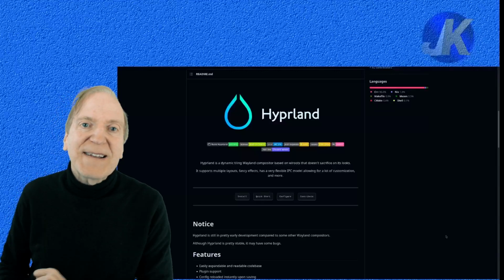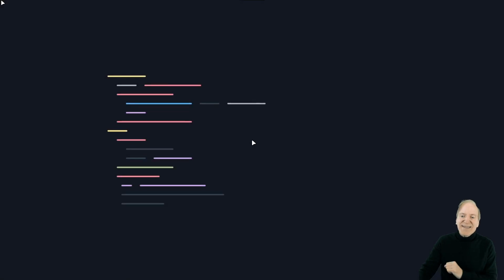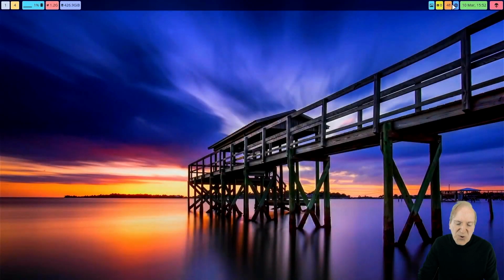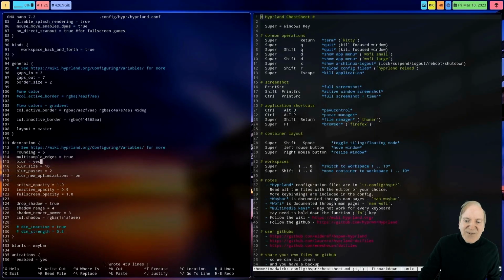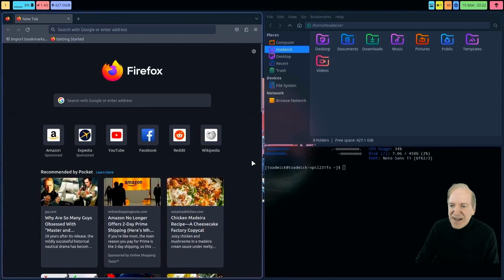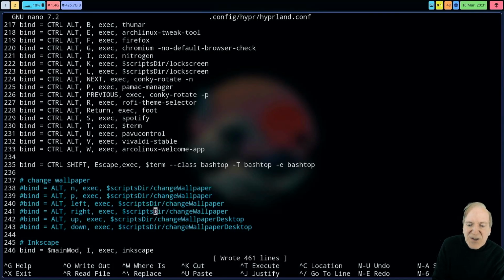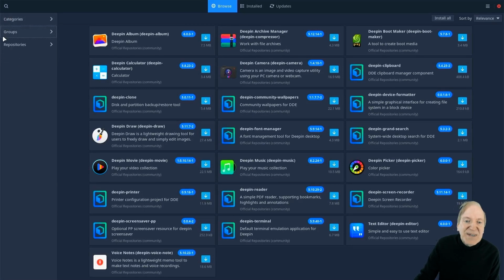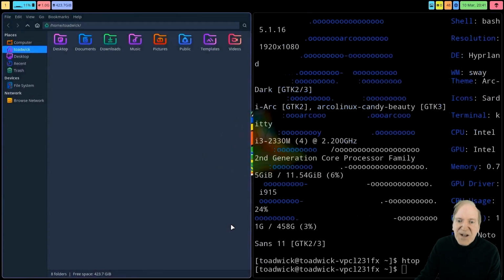Taking a Quick peek at Hyprland on ArcoLinux 👍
Hyprland is an amazing new Wayland compositor with great animation, smoothness, and usability!  I'm taking a peek at this on the ArcoLinux Hyprland distro featuring a beautiful Hyprland config.

⌚ Timestamps
00:00​ - Intro
03:20 - Arcolinux Hyprland Live Install
05:25 - Post Install - Welcome App
06:16 - Updates and Waybar items
08:54 - Hyprland Config File
09:36 - Exploring Desktops & Keybinds
12:50 - Hyprland Cheatsheet
13:40 - Manipulating Open Windows
15:15 - Toggling Dwindle & Master Layouts
15:59 - Installing Inkscape & Adding a Keybind
20:03 - Wofi - Small & Large versions
22:00 - Pamac Package Manager
25:03 - Variety Wallpaper Switcher
25:19 - HTOP
27:12 - My Thoughts
30:30 - Outro